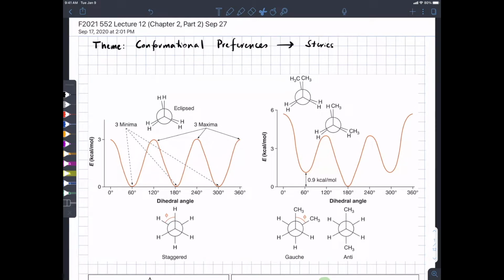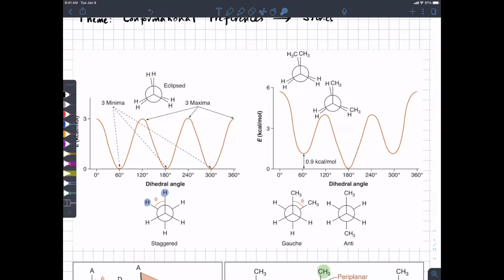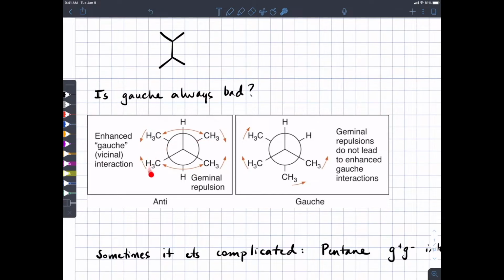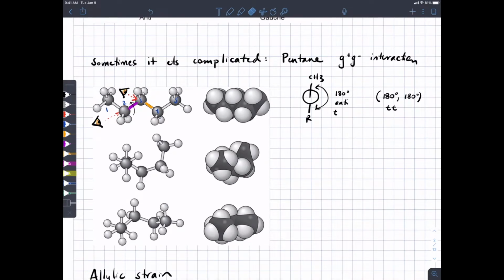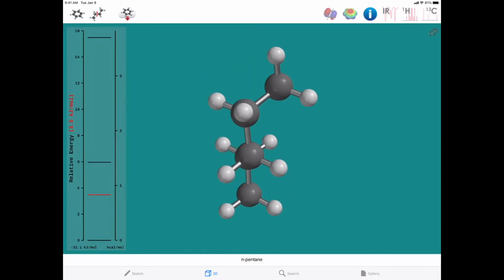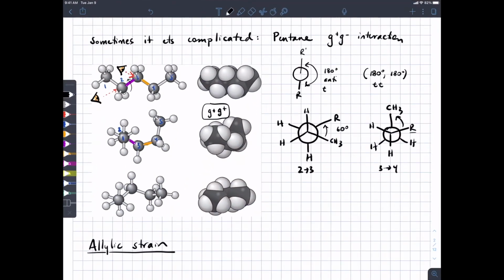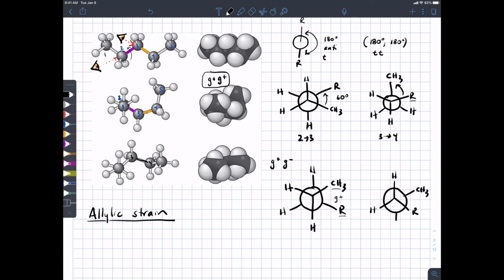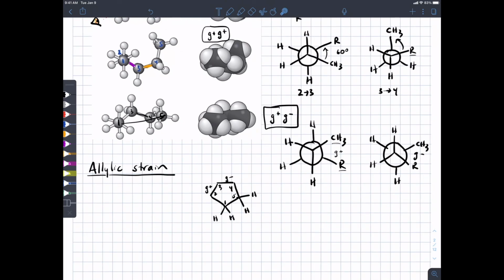F2022 552 L13 Ch2.2